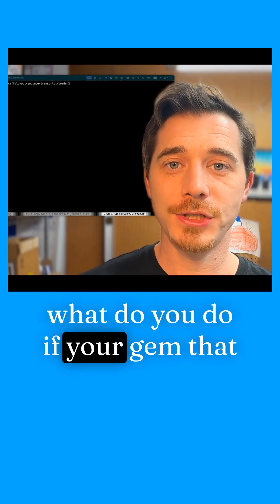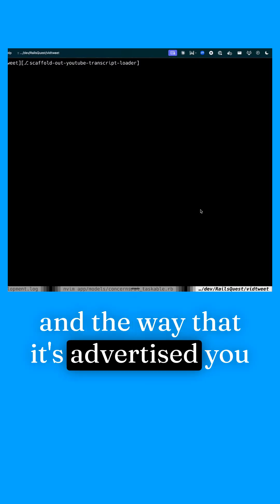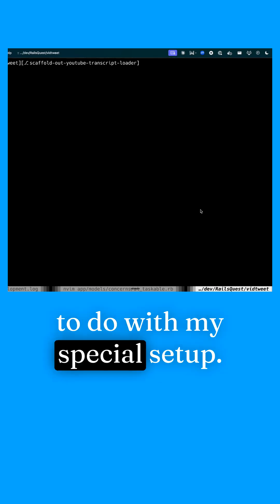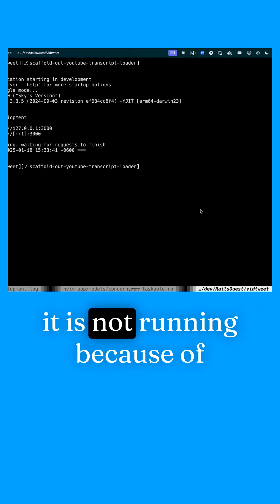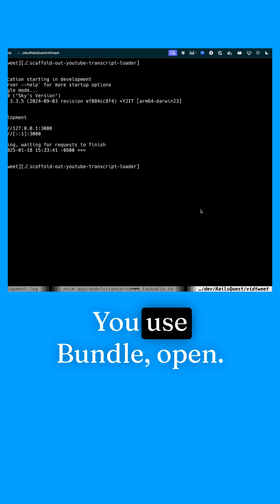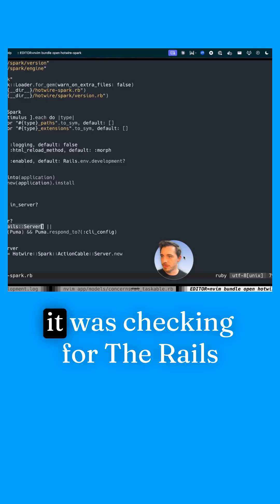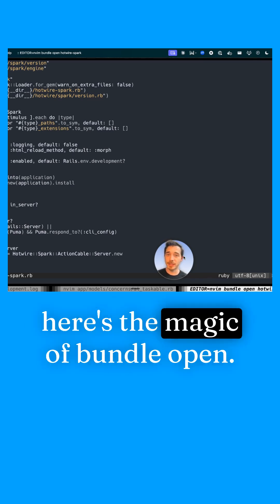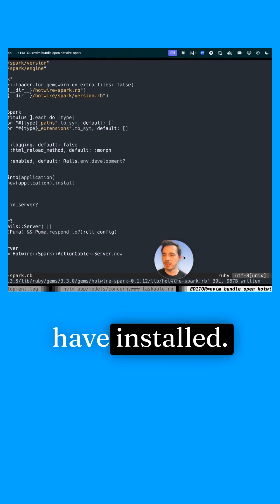One Simple Trick When Your Ruby Gems Break! 💎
In this episode, we discover what to do when your Ruby gems aren't working as expected, specifically with a Hotwire Spark gem issue. We'll see how using bundle open lets us peek inside our gems and debug them live. Perfect for when the "magic" stops working! Plus, get a bonus tip about configuring your default editor. See how we investigate and fix gem issues in real-time.